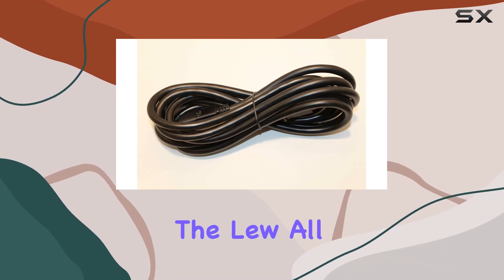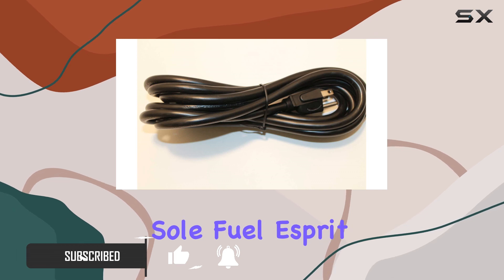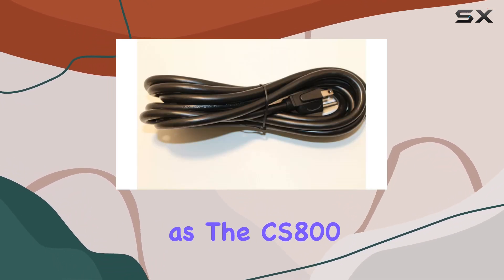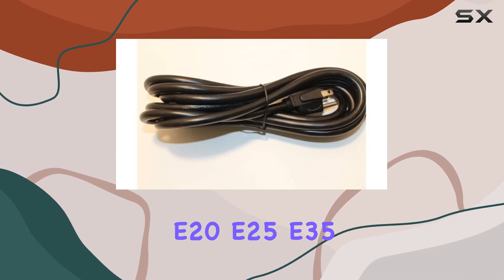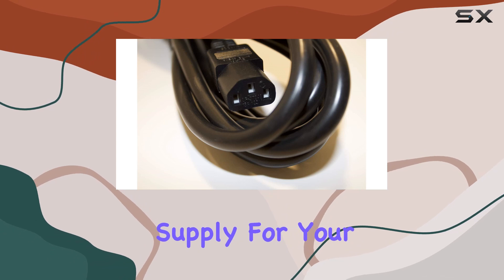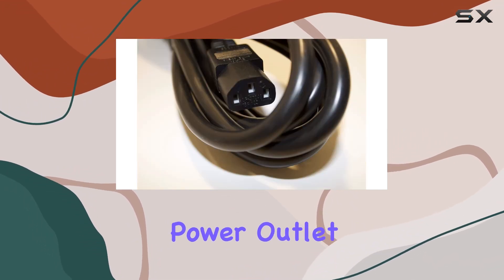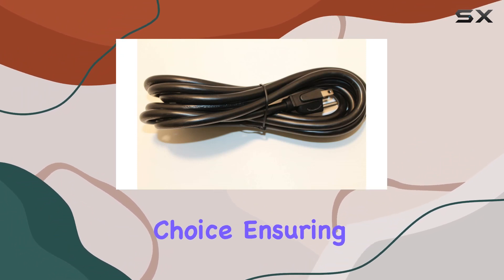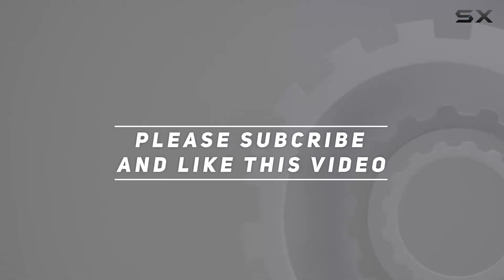Replacement Power Cord for Elliptical Trainers - Lew All Fitness Solutions Review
0:00 Intro
0:06 Review

Things that we mentioned in this video:
Lew All Fitness Solutions : B07LCGR2YT